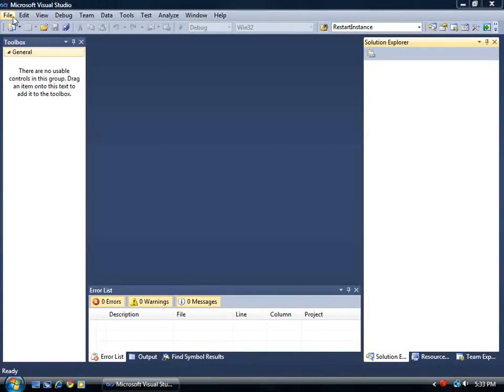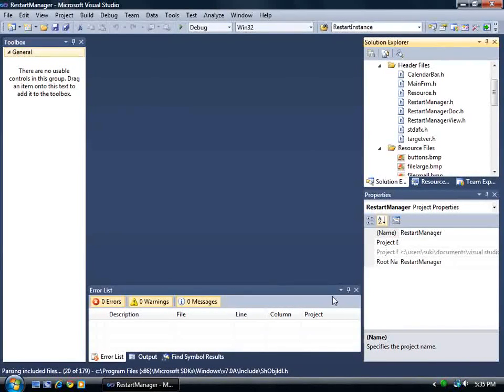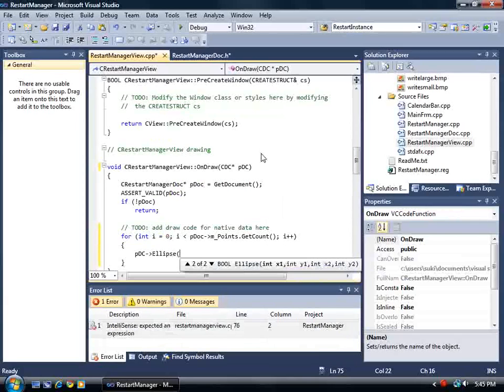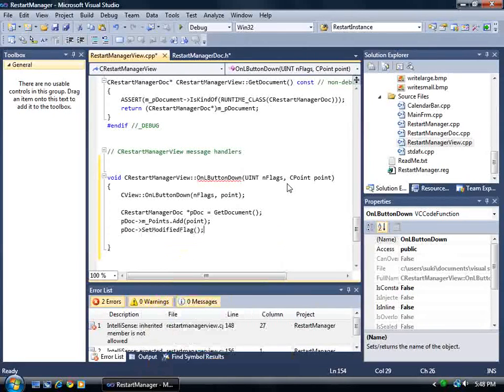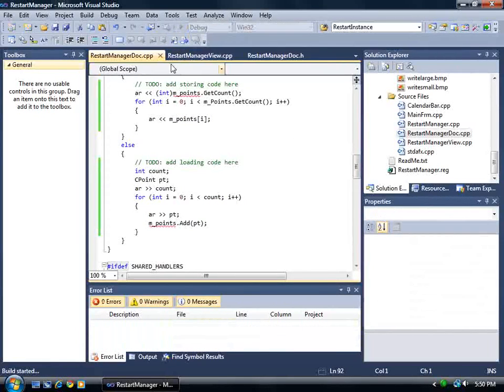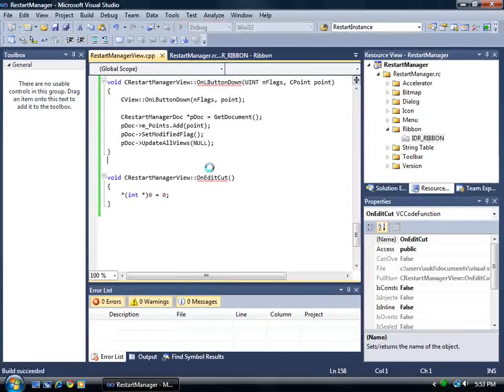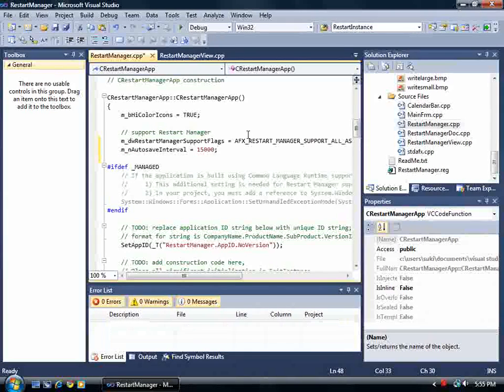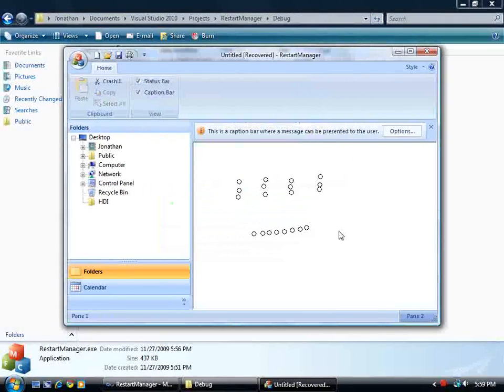01 Use the New Restart Manager